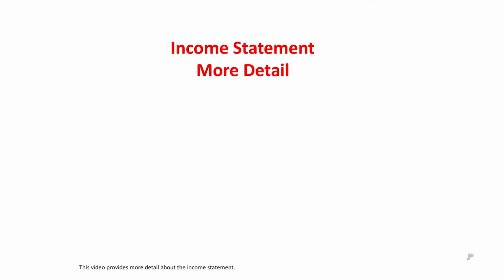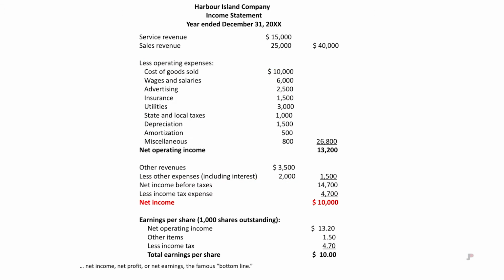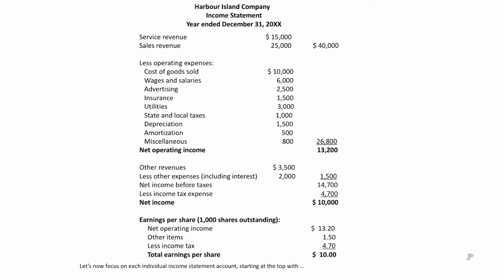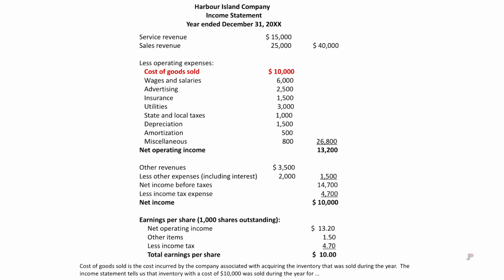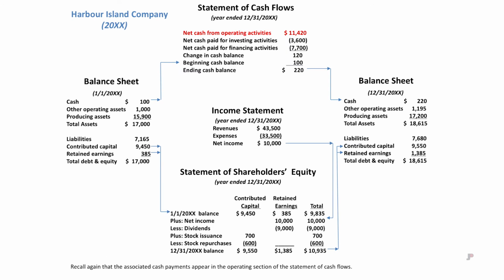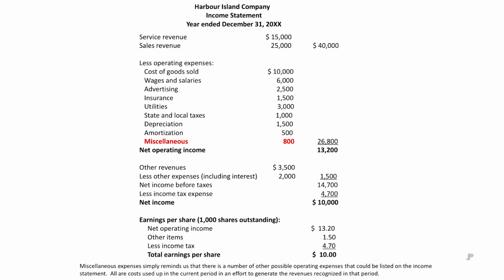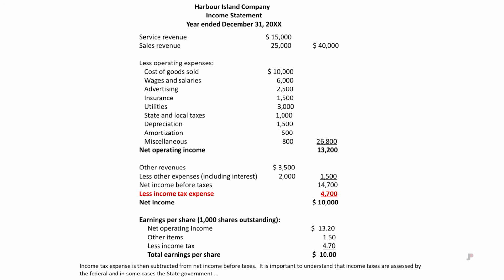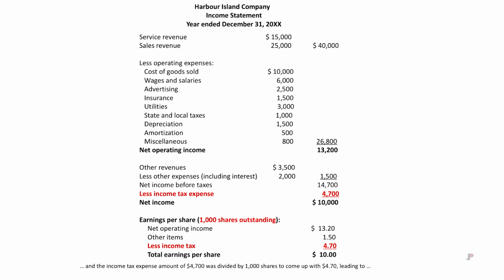22 Income Statement